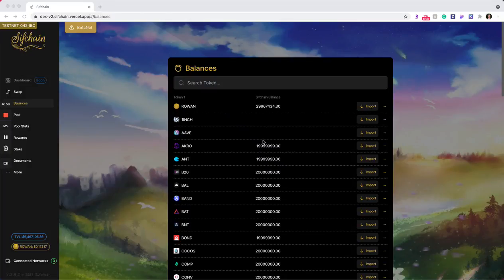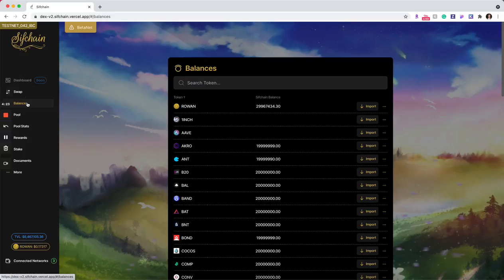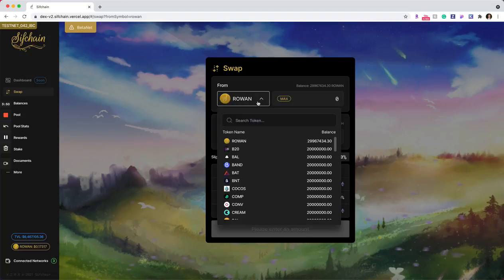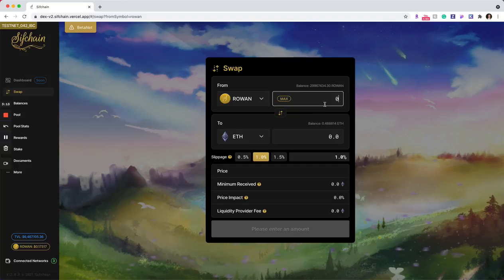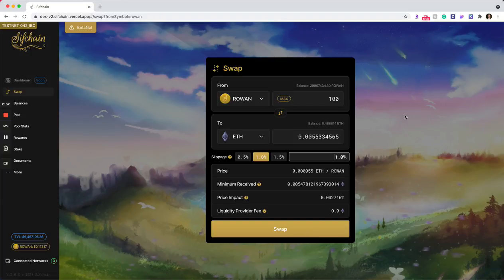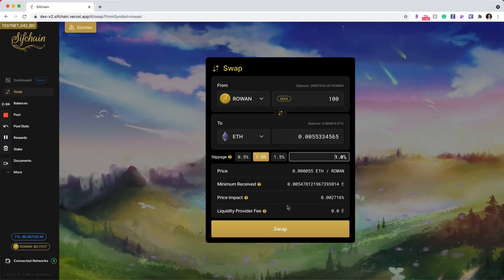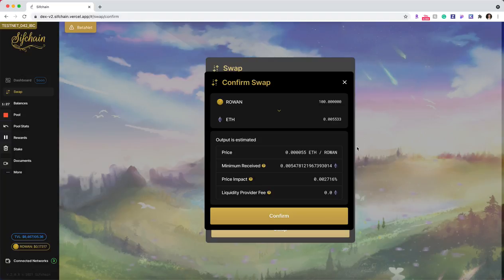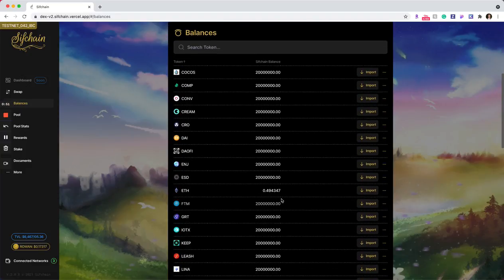Demo: Swap Tokens on the Sifchain DEX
Quickly swap any two tokens within the Sifchain DEX for one low fee.
Sifchain is the first DEX to support cross-chain transfers between the Ethereum and Cosmos ecosystems, unlocking massive value exchange between two of DeFi’s two largest economies.